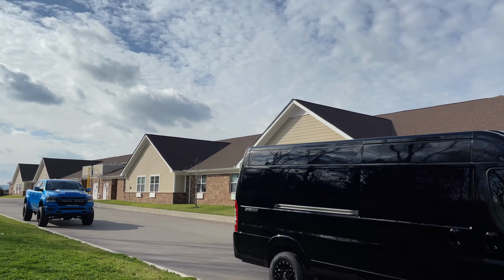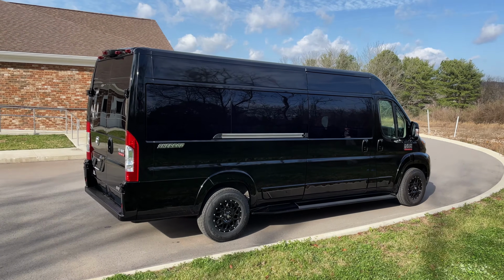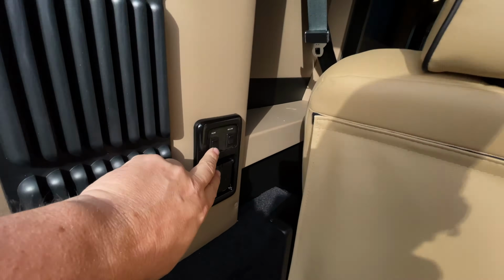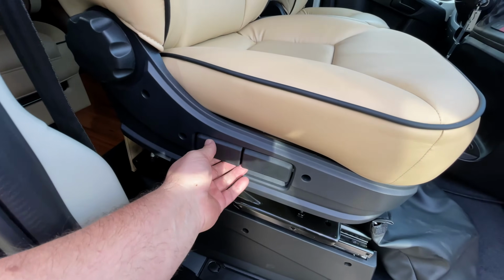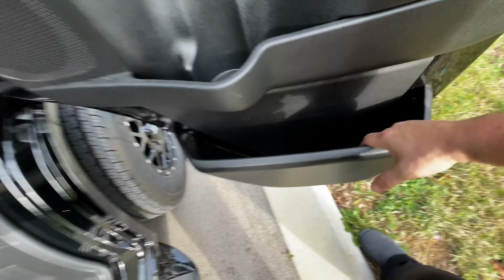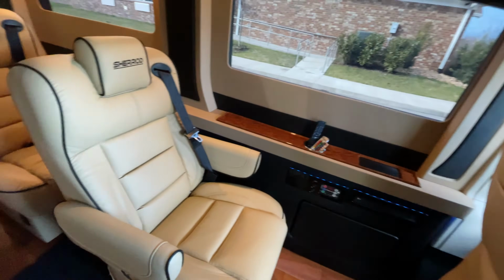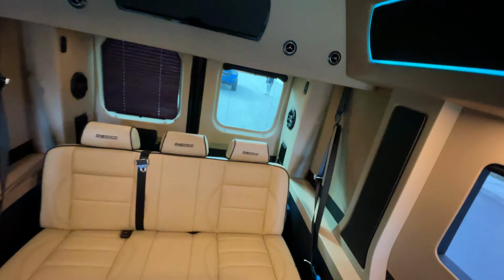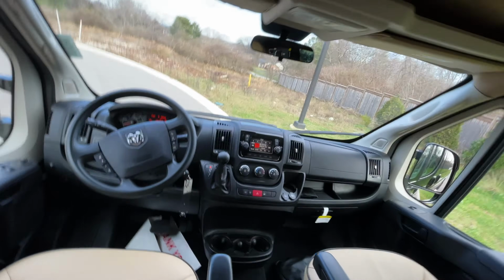2021 Ram Promaster 3500 Sherrod Edition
Who needs an Escalade when this is on the market for the same price? This 2021 RAM 3500 Promaster was built by Sherrod Vans to be an executive transport for you plus eight or so of your buddies. Front to back, this van has been completely overhauled with wood floors, 6 heated leather captain’s chairs, led lights throughout and a flat screen monitor big enough for home use. We recommend taking a moment to check this thing out in person